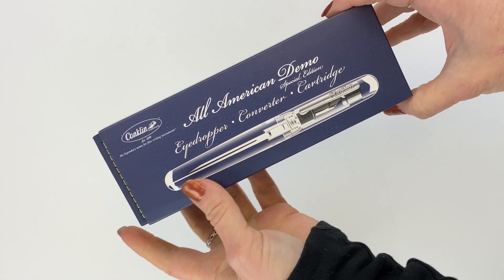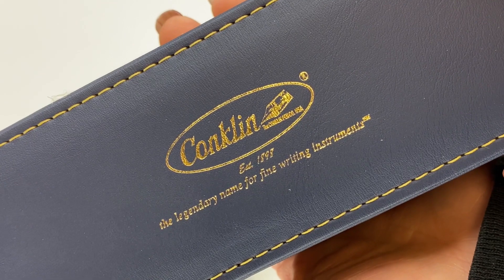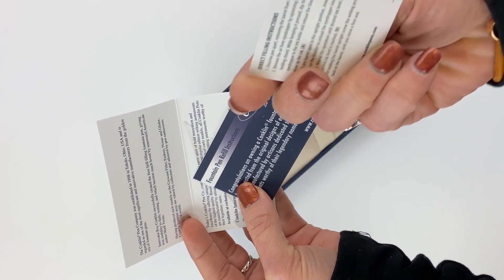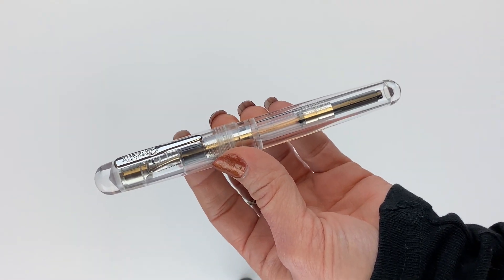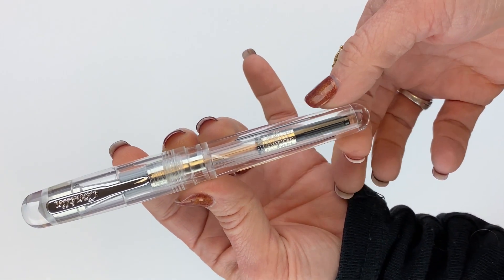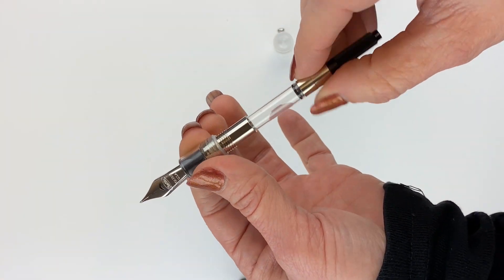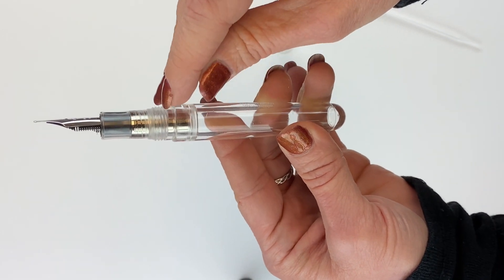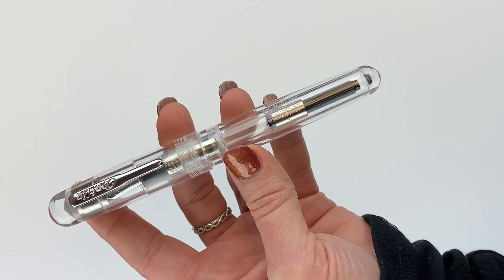Conklin All American Demo Special Edition Fountain Pen Unboxing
Details about the Conklin All American Demo Special Edition Fountain Pen just might blow your mind. There are a couple things extra special about this Special Edition. One, this is only the second time that Conklin has released a cartridge converter fountain pen designed to also work as an eyedropper fountain pen. Two, this is the popular oversized All American fountain pen design like you've never seen it before...as a Demonstrator fountain pen!

Watch the full unboxing or get more details on the Conklin All American Demo Special Edition Fountain Pen now

See the unboxing of the up close. Learn how to change the ink. See what comes with the pen and how it is packaged as we unbox the item.